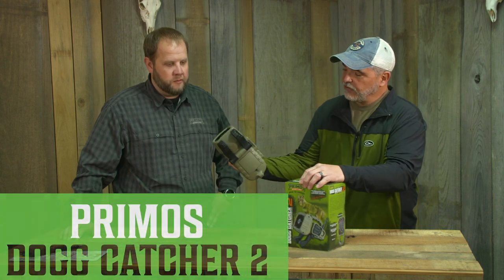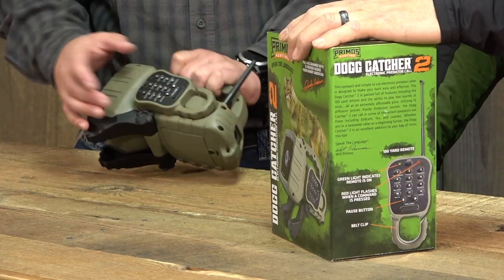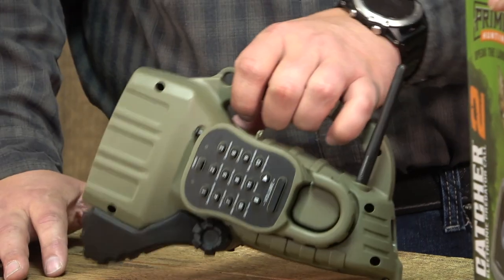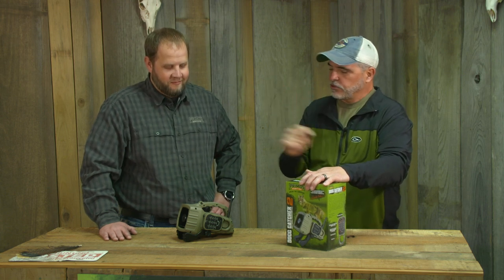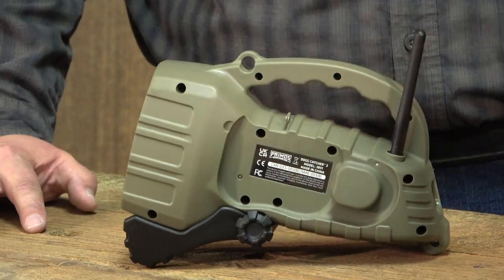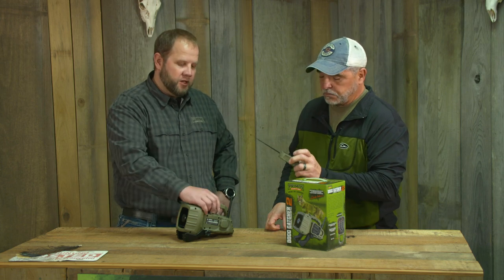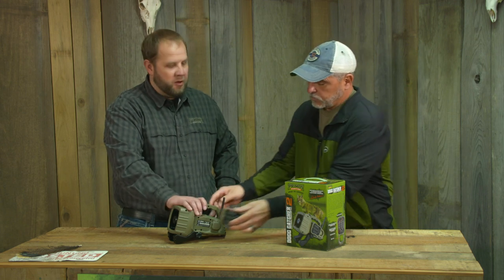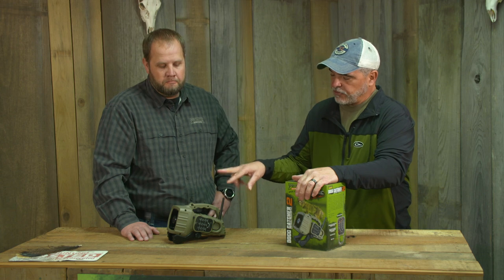Dogg Catcher 2 Electronic Predator Caller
This compact and simple to use electronic predator caller is designed to make your hunt easy and effective. The Dogg Catcher™ 2 is packed full of features including the 100 yard remote and the ability to play two sounds at once... all at an extremely affordable price. Utilizing 12 different proven Randy Anderson sounds, the Dogg Catcher™ 2 can call in some of the wiliest predators out there including bobcats, fox, and coyotes. Whether you’re a seasoned caller or a beginning hunter, the Dogg Catcher™ 2 is an excellent addition to your bag of tricks!